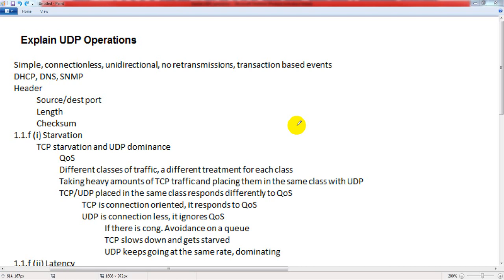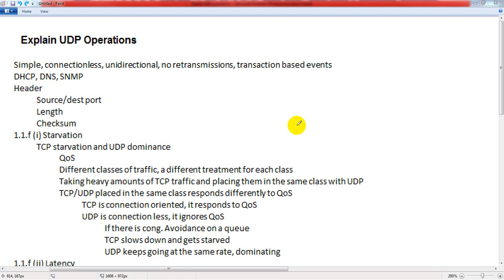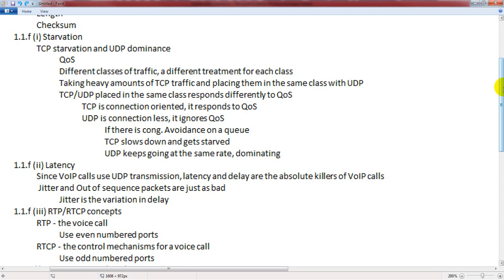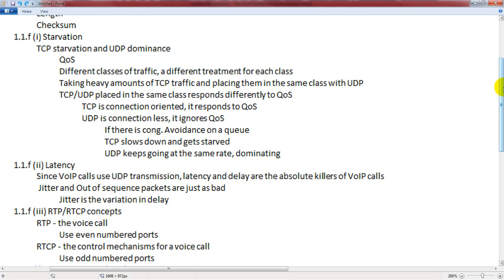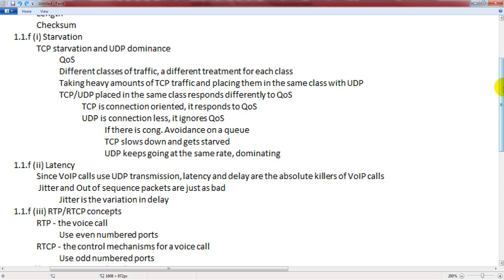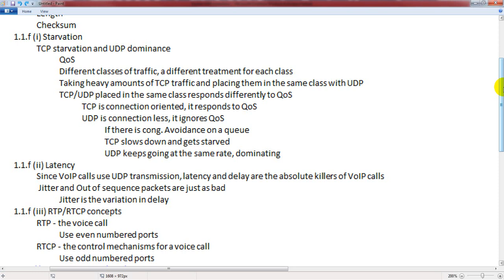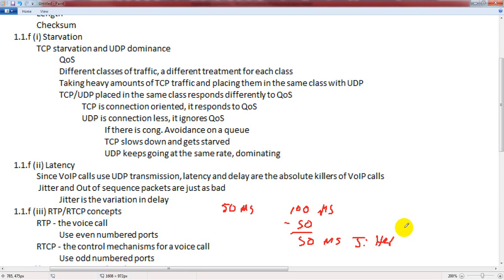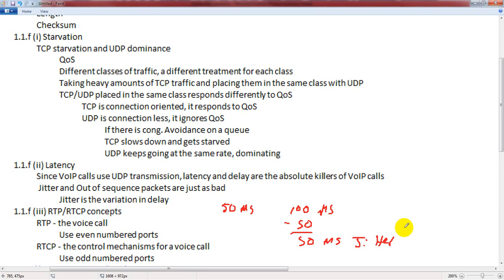CCIE v5 008 Network Principles Explain UDP Operations